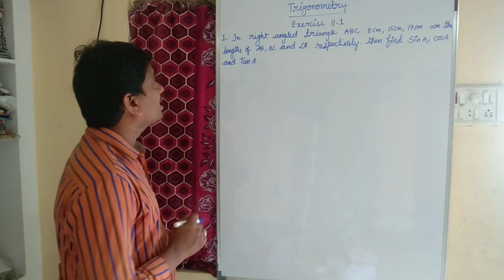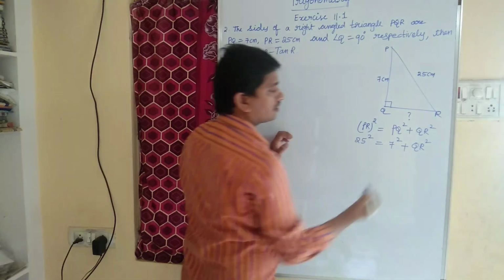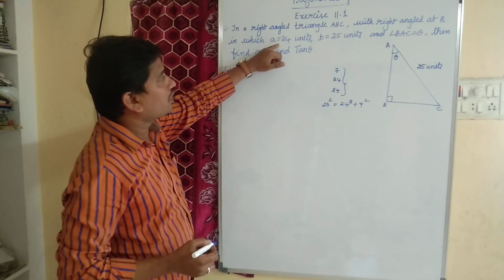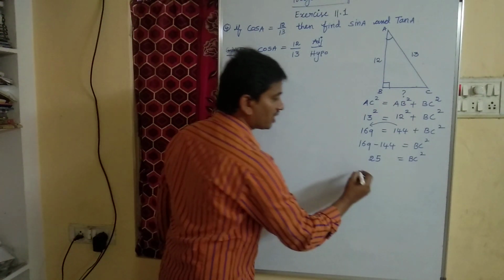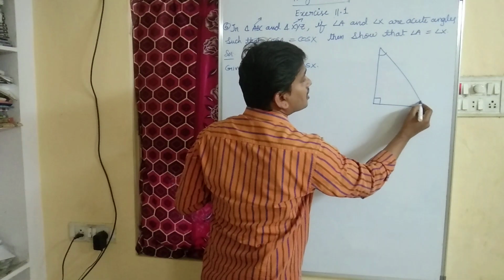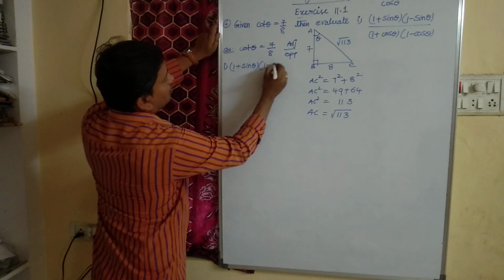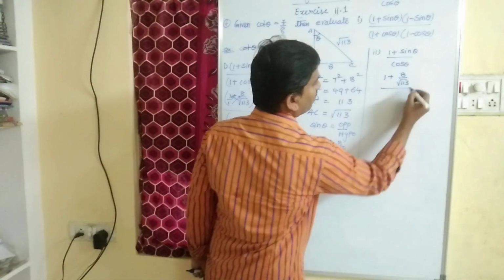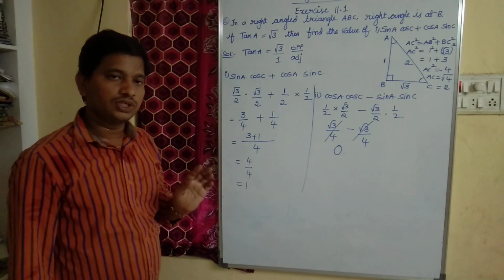Trigonometry# exercise. 11.1# class 10#TS#AP#Syallbus